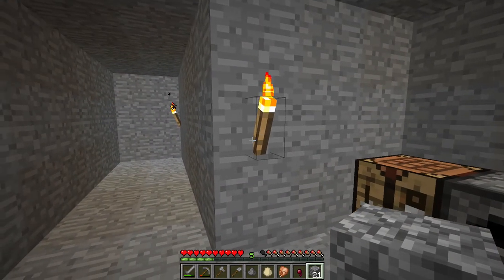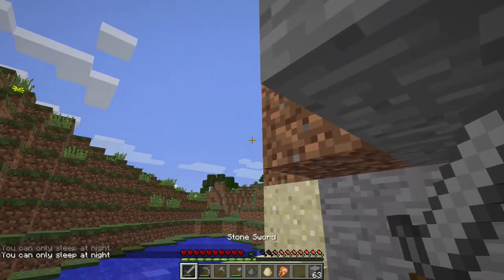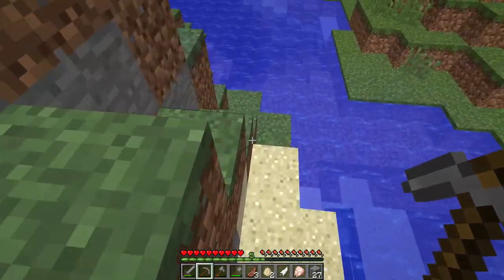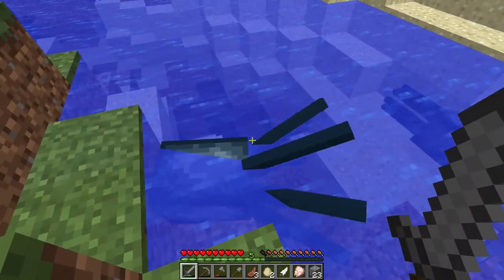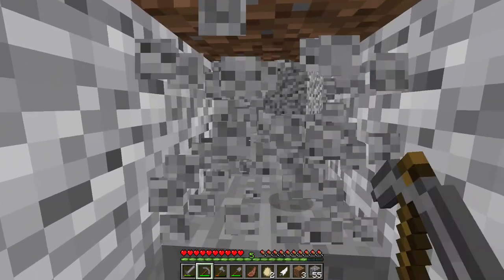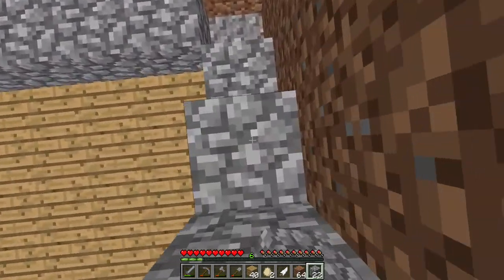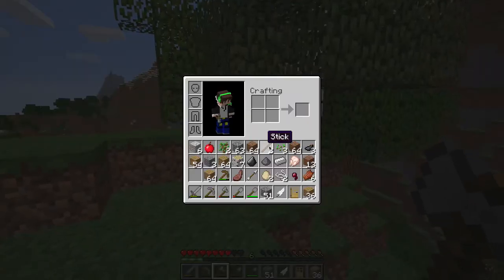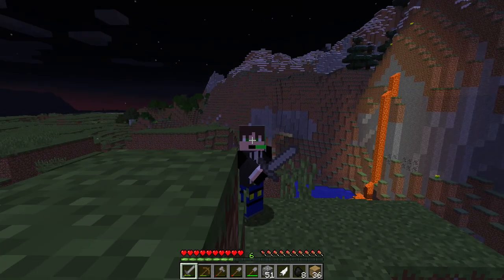Minecraft The SS Tutorials 3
Its the S man here again guys, I hope all of you have been enjoying my Minecraft The SS Tutorials, I have a lot of fun doing them, if you watch this I do hope you enjoy the house if you are fallowing along I have decided to put the seed to my world in the description aka here, so I do hope you enjoy, please do like, comment, and subscribe and I hope you enjoy.

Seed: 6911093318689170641